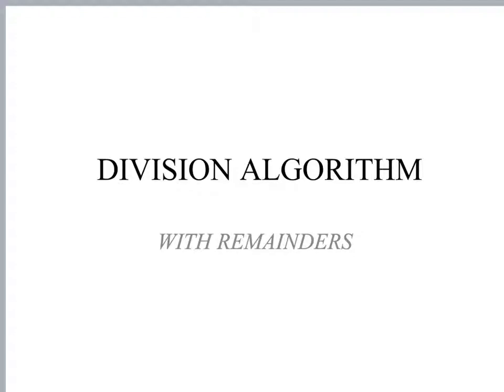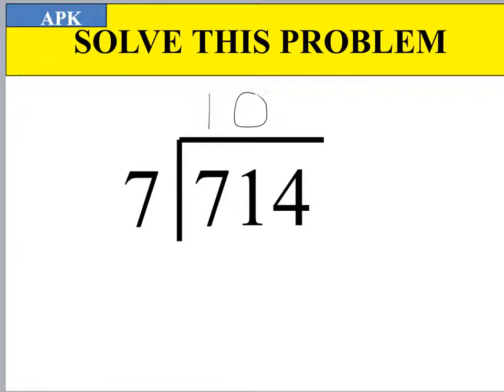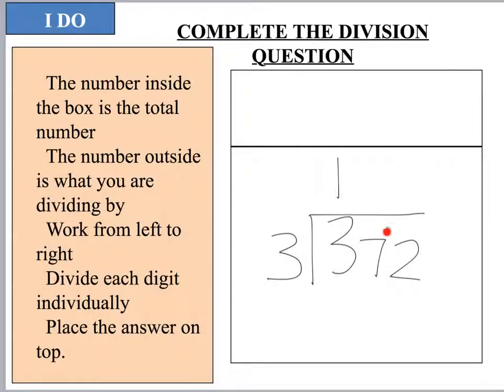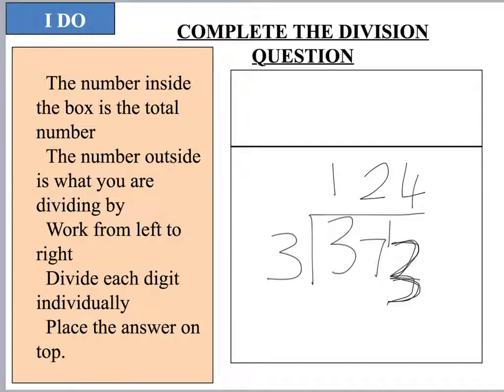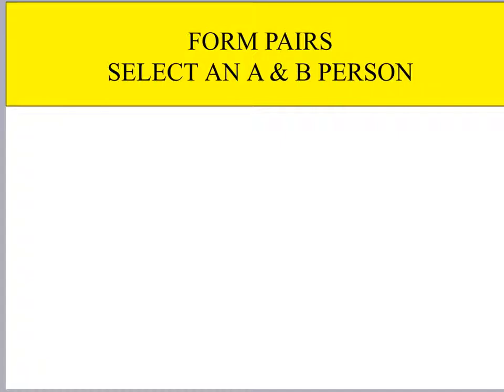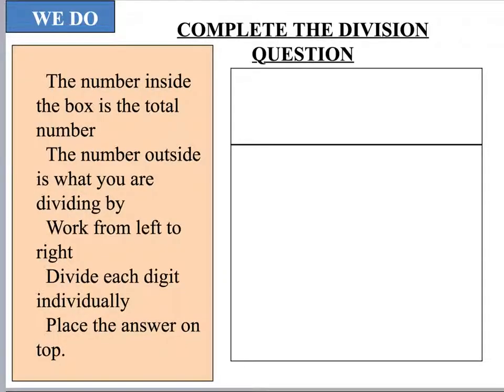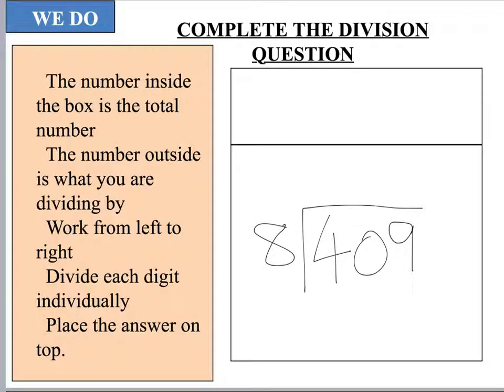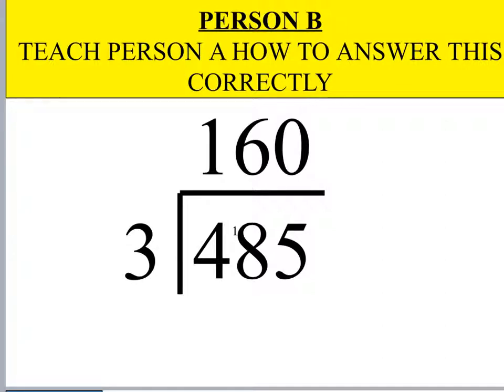Short Division with remainders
This lesson is a video explicitly teaching how to do short division where there are leftovers.